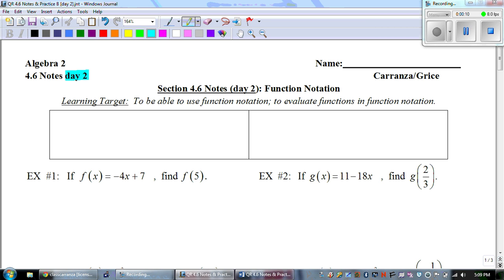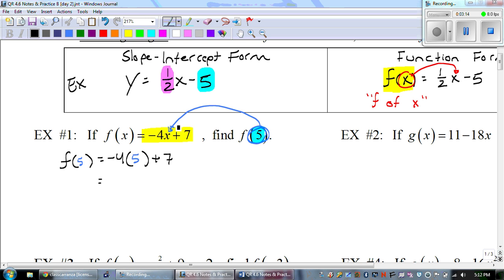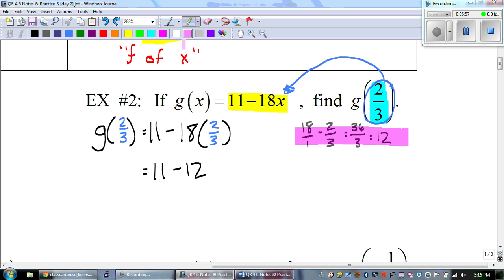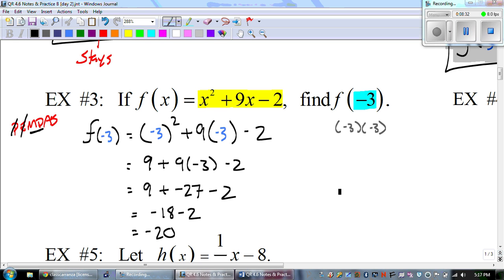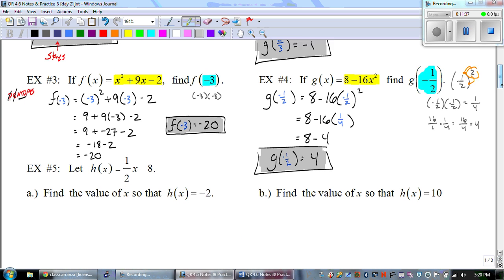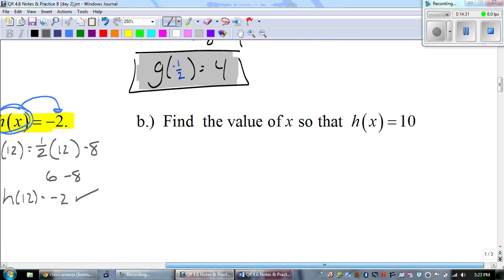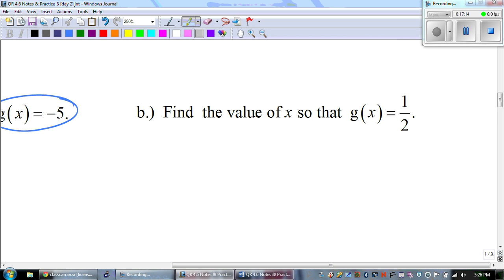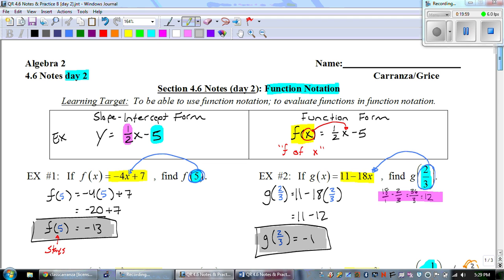AT Algebra 2 Chap 4.6 Notes day 2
ATHS Algebra 2 Chapter 4.6 Notes day 2
Function Notation